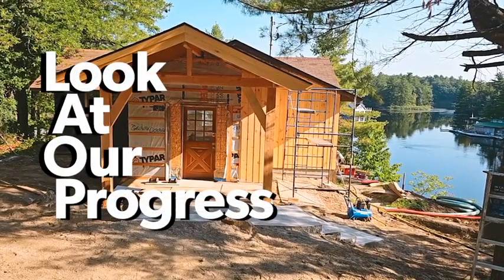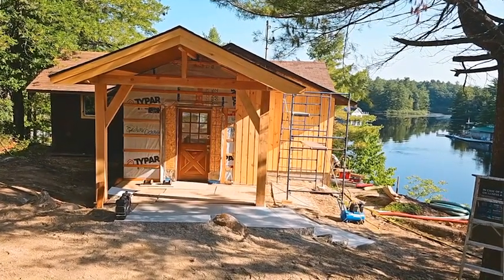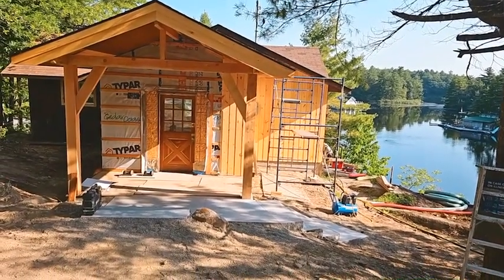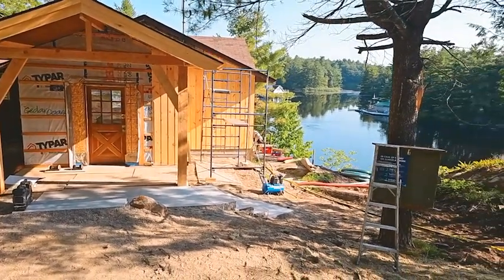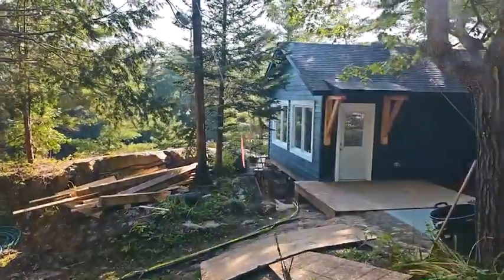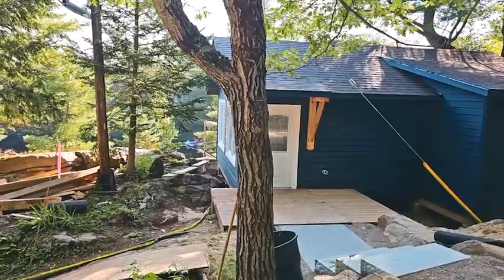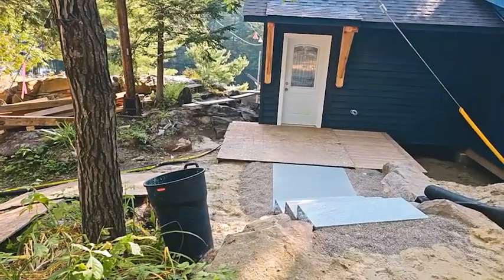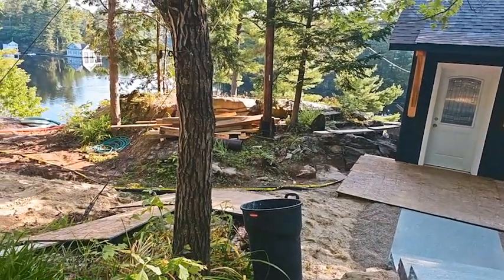CedarCoast's Patrick Bongers at Muldrew Lake, Ontario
CedarCoast's Patrick Bongers shows progress on this renovation on Muldrew Lake, Muskoka. Early work shows the cottage entrance and a Bunkie, with concrete steps. Follow us for more!